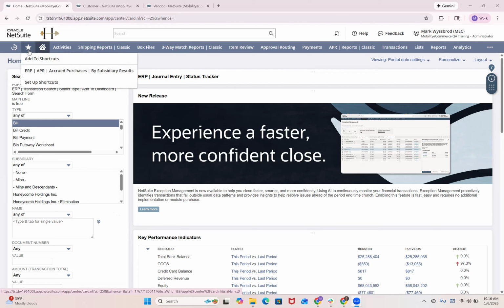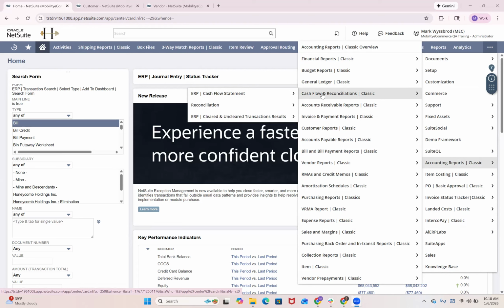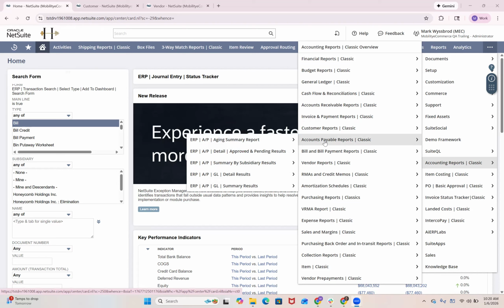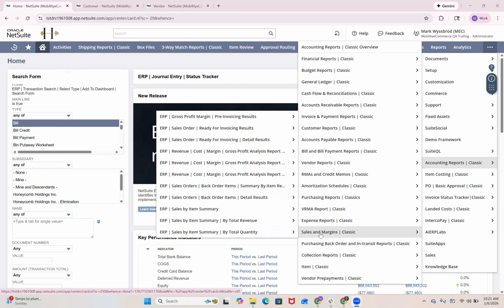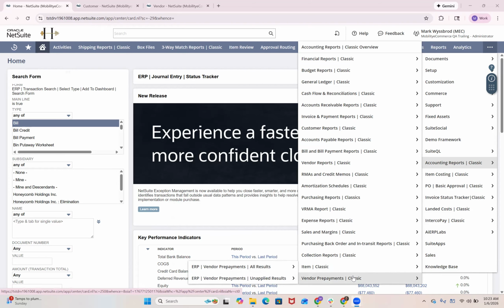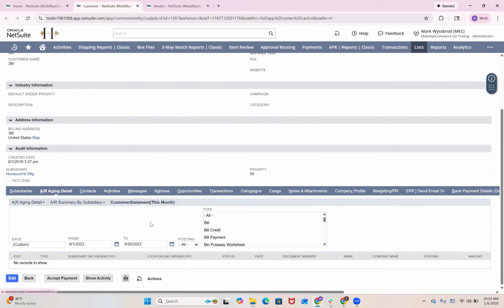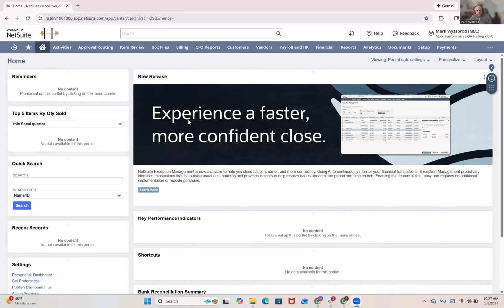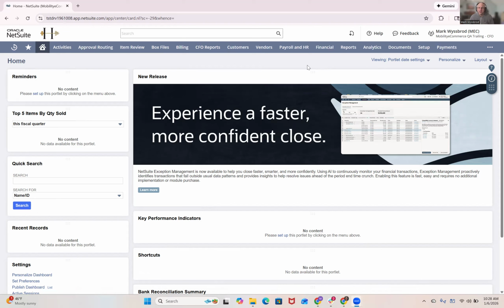ERP Labs - Accounting Reports Solution - Bundle 547968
Accounting Reports Solution

Bundle Name:  ERP Labs | Accounting Reports Solution

Bundle ID:  547968

Accounting Reports
The Accounting Reports Solution is a Native Netsuite Solution that provides Custom Reports and Saved Searches organized in an Accounting Report Menu.
The solution allows for existing reports and saved searches to be updated.  Additionally, the solution allows for new reports and saved searches to be added to the menu.
The solution provides Aging Report and Statement sublists on Customer and Vendor Records.

Key Benefits

Quickly navigate commonly used Reports and Saved Searches
Over 70 commonly used Reports and Saved Searches are provided
Saved Searches can be used as Reminders and for Dashboard Portlets
Native NetSuite Functionality

Features

Financial Reports spanning multiple periods
Amortization / Prepaid Waterfall Reports
Review Cash Flow from Customer Payments and Vendor Bill Payments
Review Sales and Margins